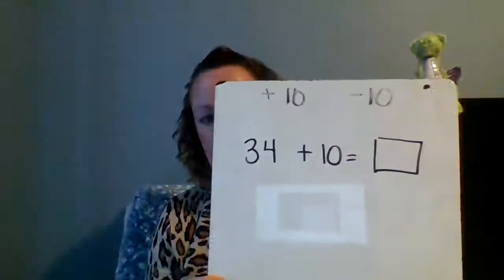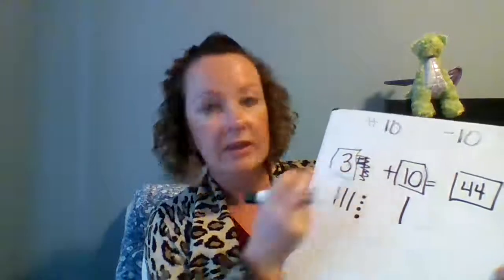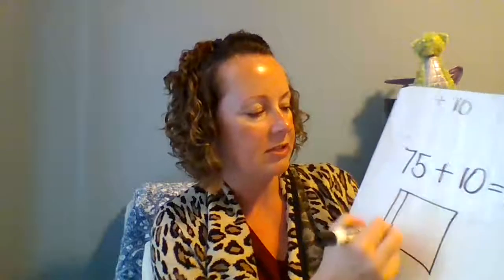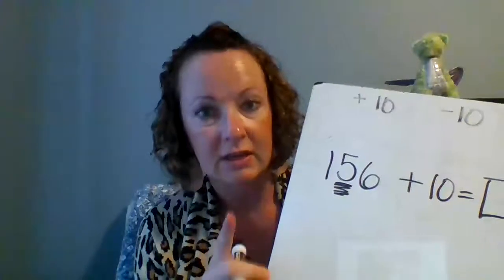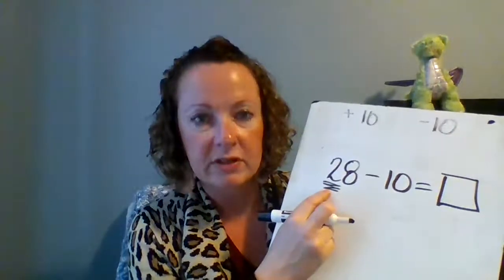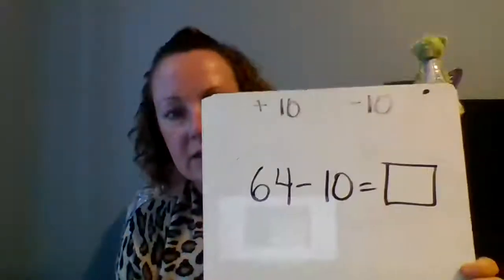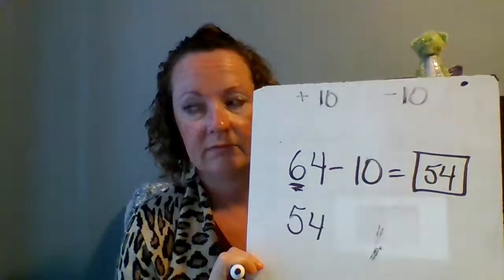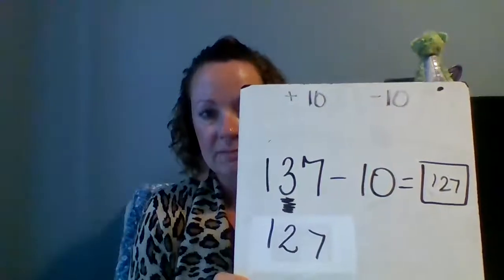Plus / Minus 10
How to mentally add or subtract 10 from 2 or 3 digit numbers